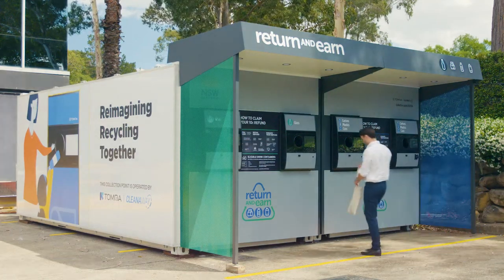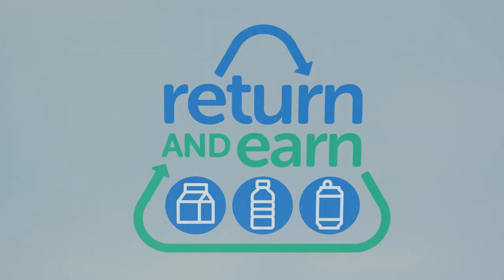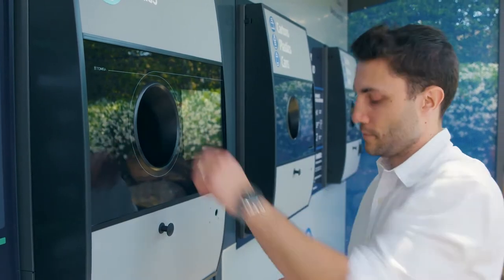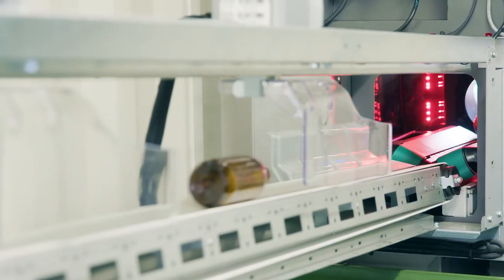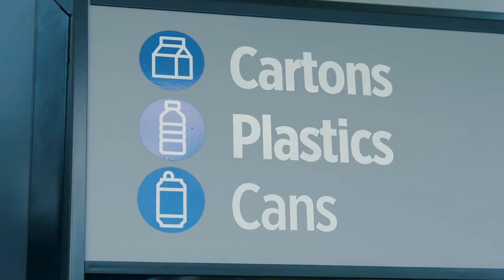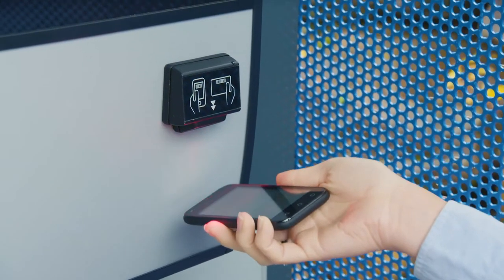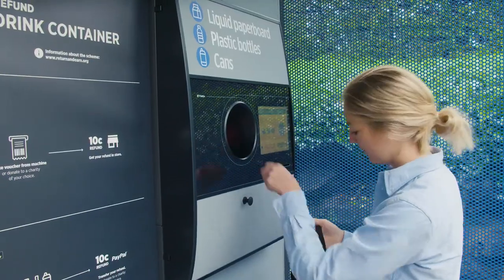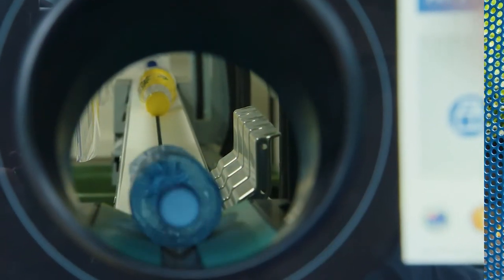myTOMRA digital refunds for “Return and Earn” in New South Wales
See how to transfer your container deposit refund at a reverse vending machine quickly and easily, with electronic payment to your PayPal account via the myTOMRA app - for the “Return and Earn” container deposit scheme in New South Wales, Australia.